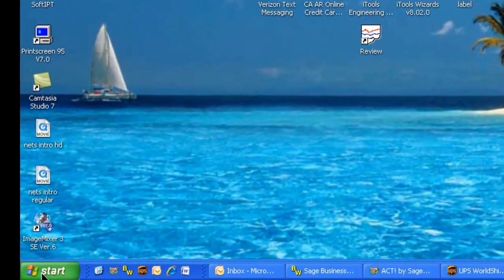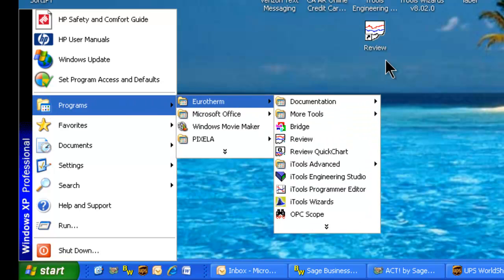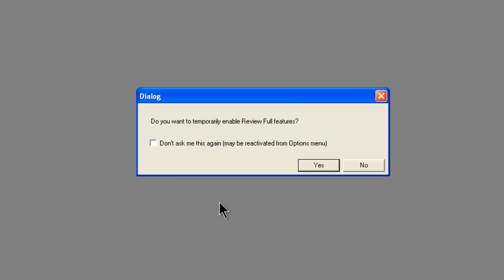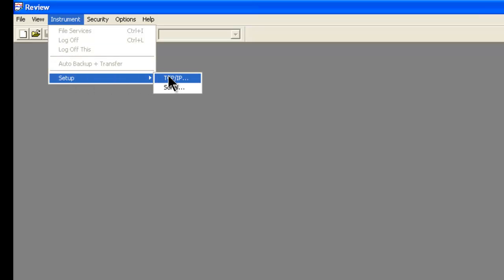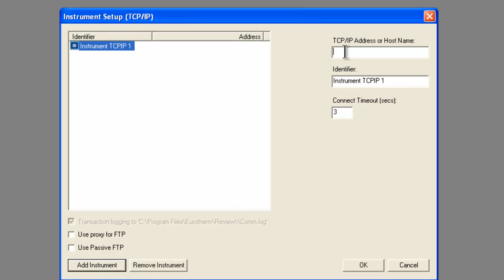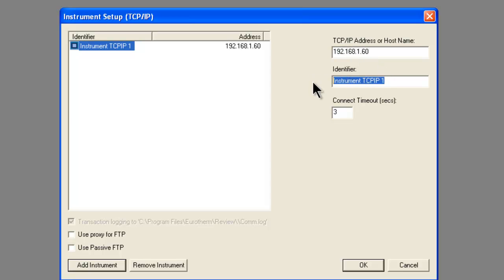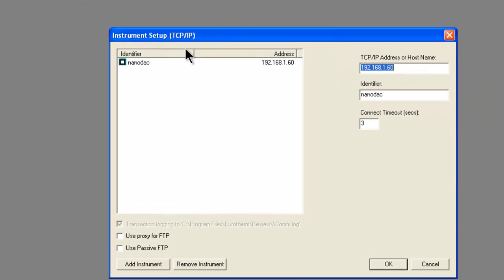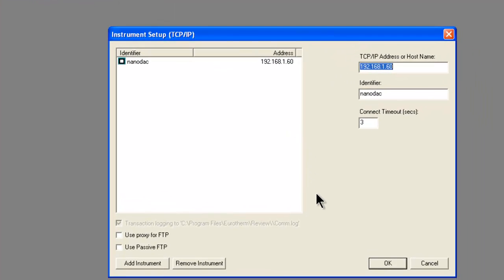nanodac Video #3-Configuring Review Software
Configuring Review Software to Communicate with a nanodac via Ethernet